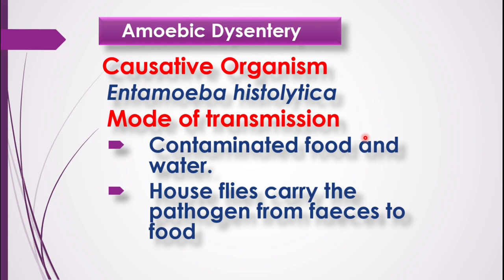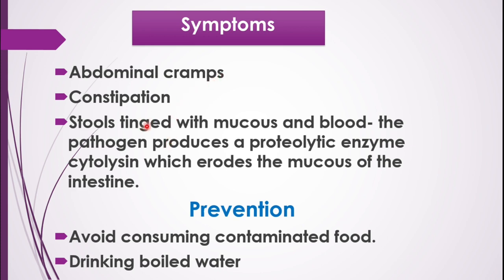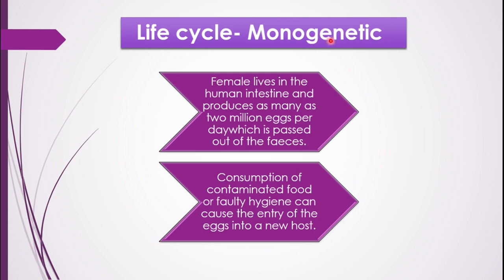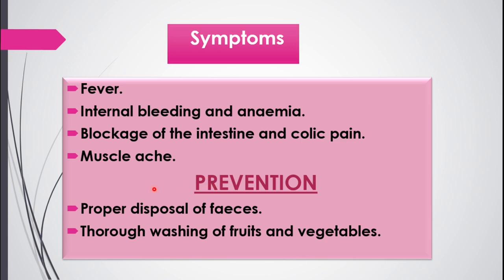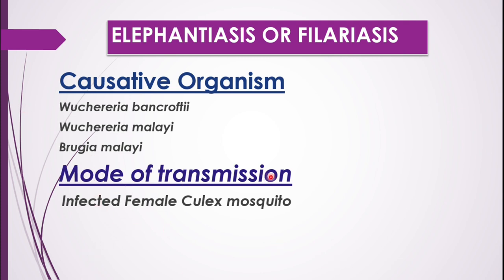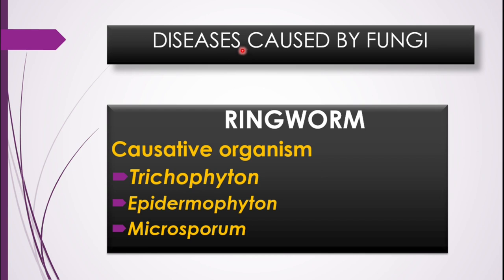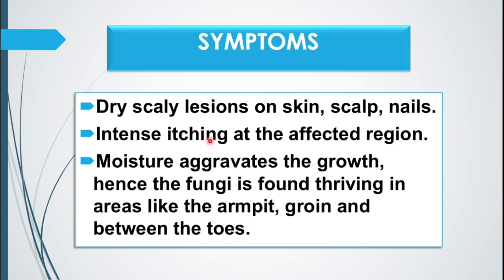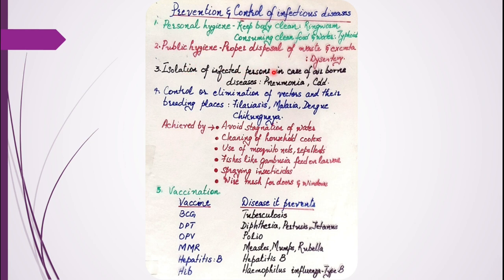Biology Classes | Human Health and Diseases | Part 7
Amoebiasis, Ascariasis, Elephantiasis and Ringworm